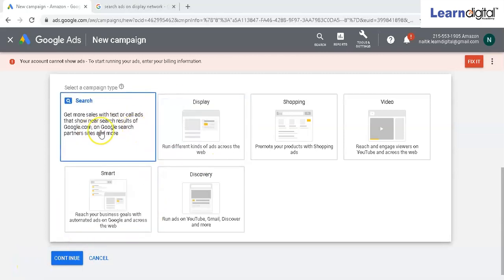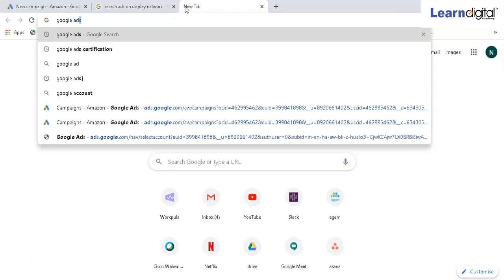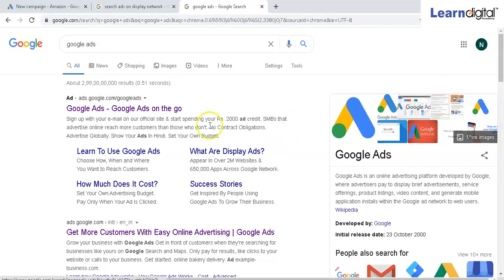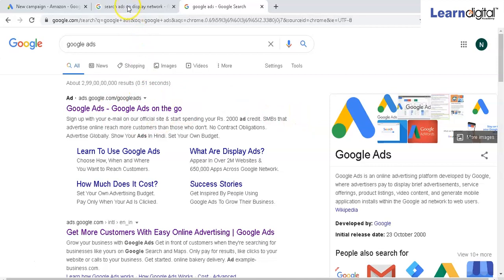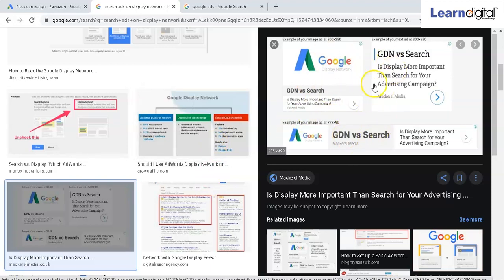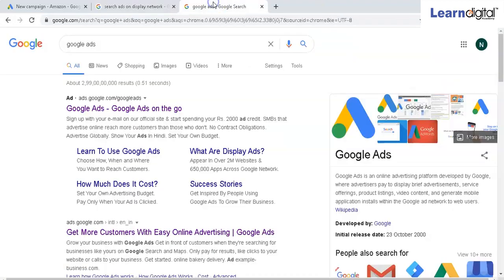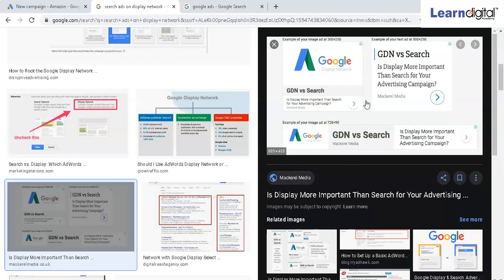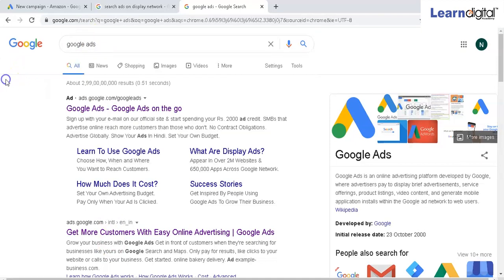What is Search ads | How to Run Search ads in Google ads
Learn What is Search ads | How to run Search ads in google ads

Address: 3rd Floor, #17, Krishna Grand, Over Outer Ringroad, Above Vijaya Bank